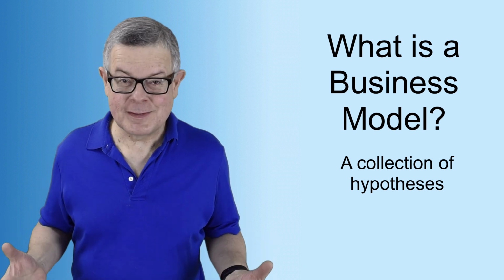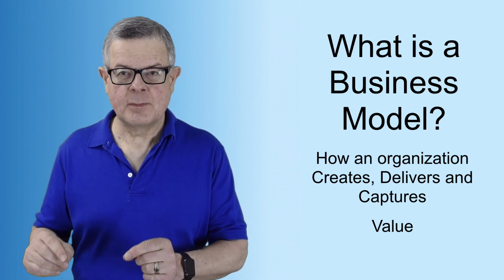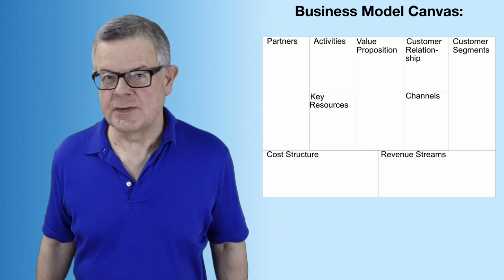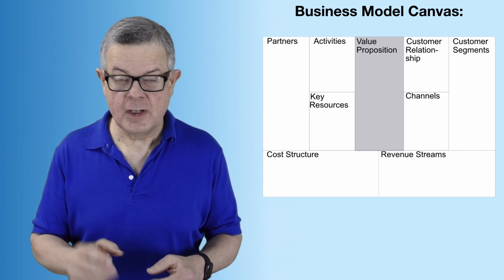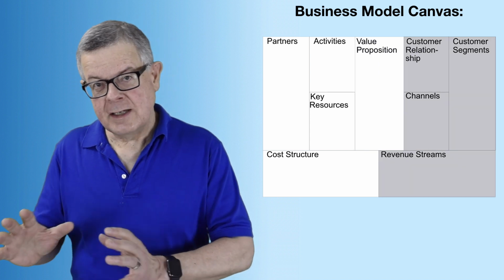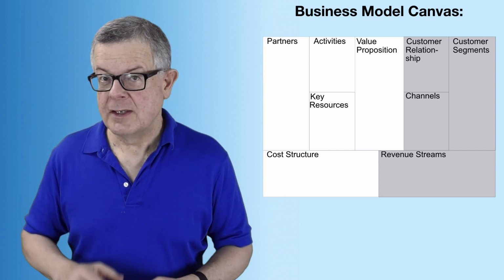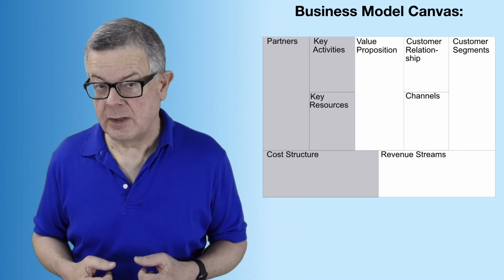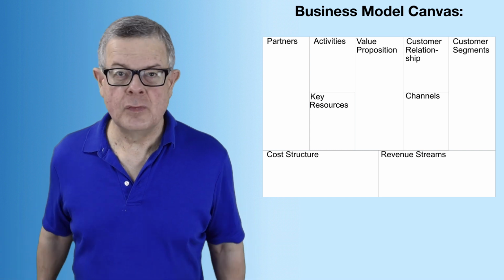Business Model Generation with the Business Model Canvas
Capture and test your startup business model using the business model canvas template.  This first video in our Business Model Canvas Explained series begins with a business model definition and then provides an overview of the 9 sections of the business model canvas:

- Customer segments
- Value proposition
- Customer relationship
- Channels
- Revenue sources
- Partners
- Key activities
- Key resources
- Cost structure

Follow-on videos will explain each of these segments in depth to prepare you to complete your own business model design processes.